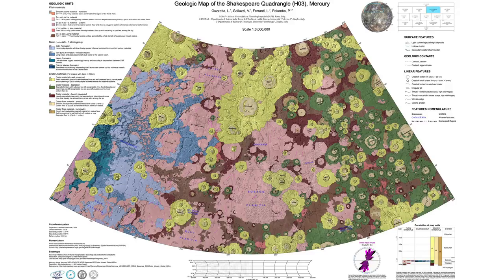Planets and Moons – David Rothery and Ian Wright